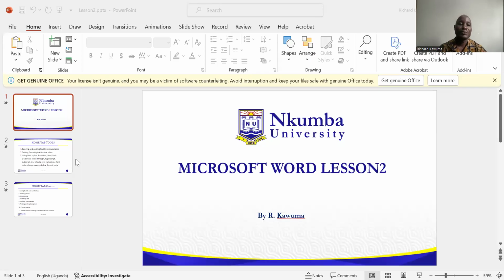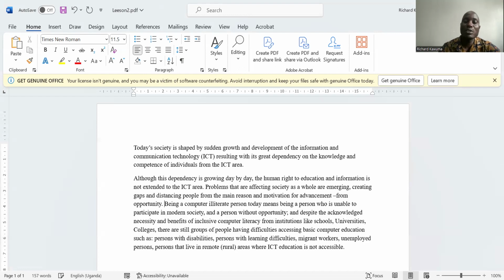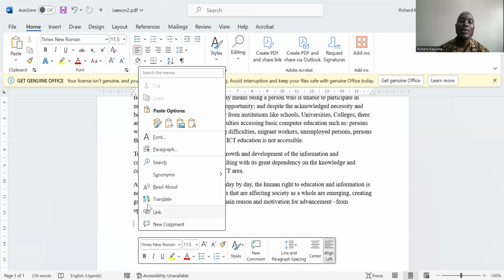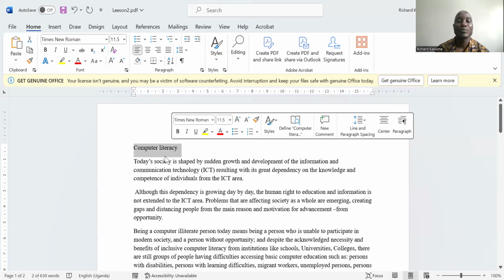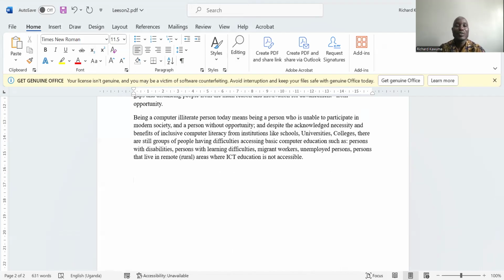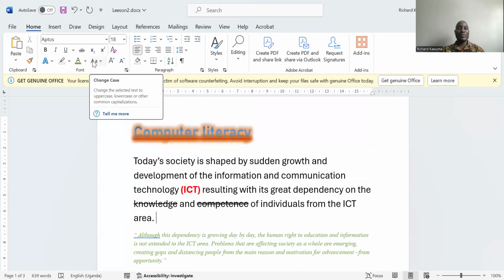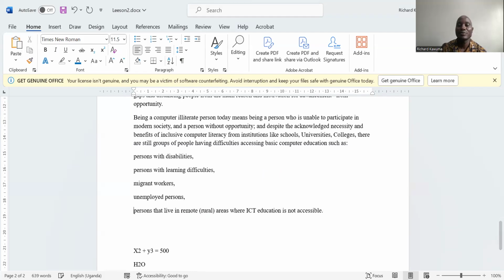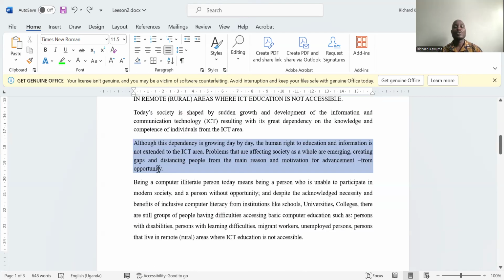Word Lecture 2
Using the HOME tab tools in Microsoft Word Application. By R. Kawuma Nkumba University